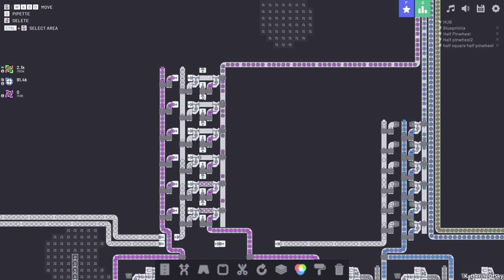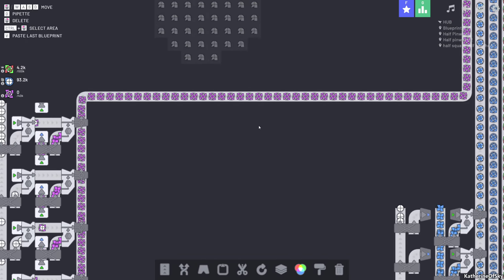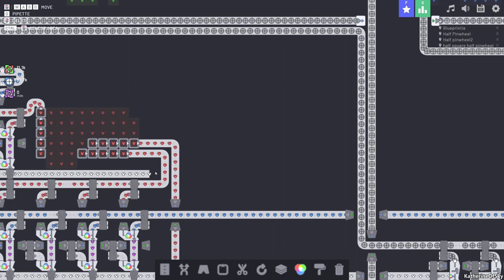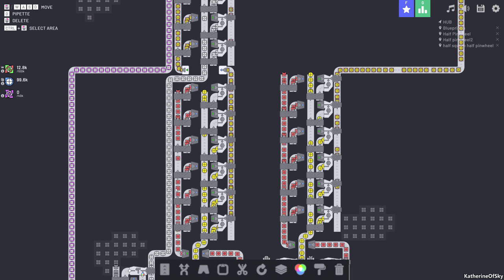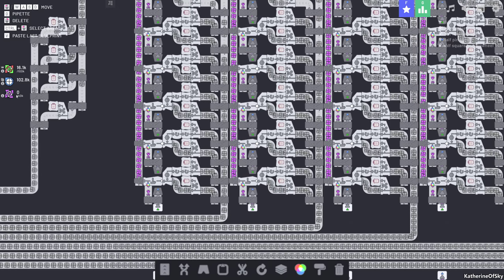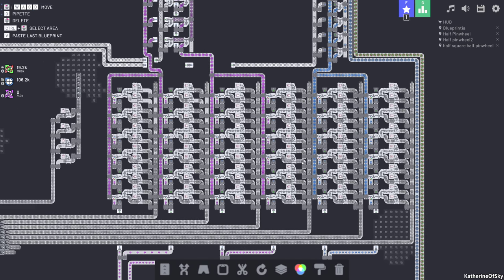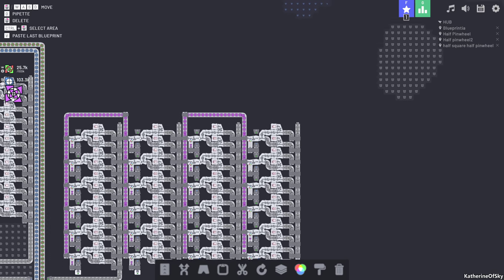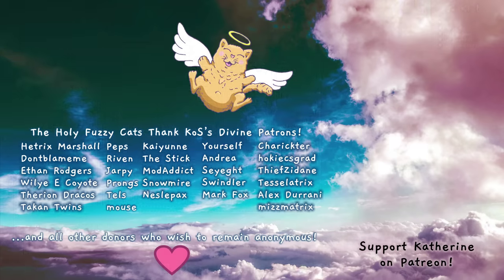Shapez.io - TIER 6 CRAZY PINWHEELS - Factorio Inspired Minimalist Game, Let's Play, Ep 10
Inspired by Factorio, Shapez.io has some unique and fun game mechanics: let's check them out!

A huge thank you to Tobias Springer for providing me with a game key!

About Shapez.io:
shapez.io is a game about building factories to automate the creation and combination of shapes. Deliver the requested, increasingly complex shapes to progress within the game and unlock upgrades to speed up your factory.

Since the demand raises you will have to scale up your factory to fit the needs - Don't forget about resources though, you will have to expand in the infinite map!

Since shapes can get boring soon you need to mix colors and paint your shapes with it - Combine red, green and blue color resources to produce different colors and paint shapes with it to satisfy the demand.